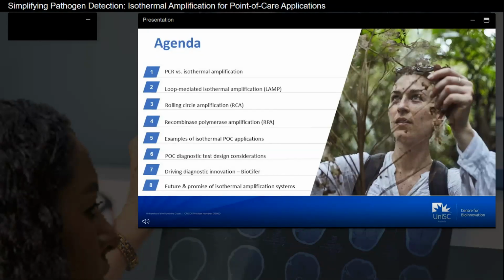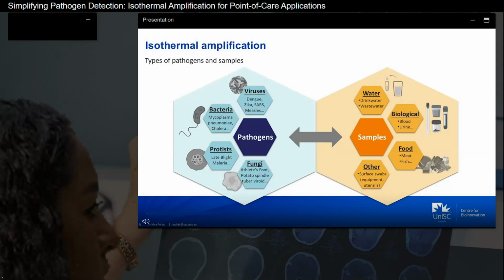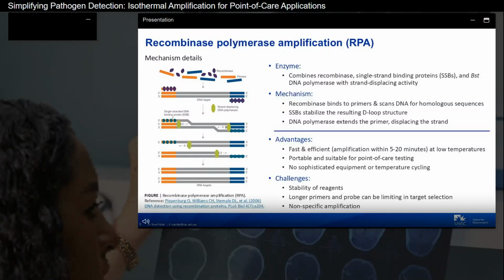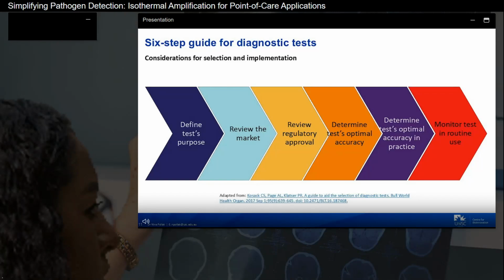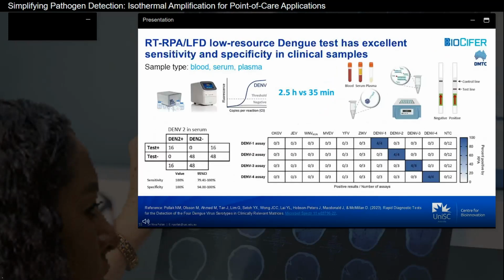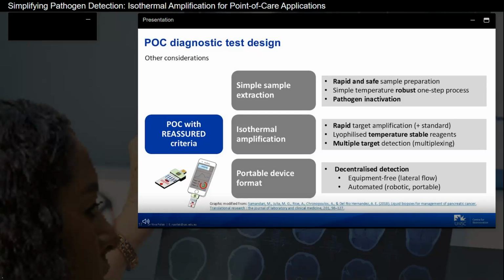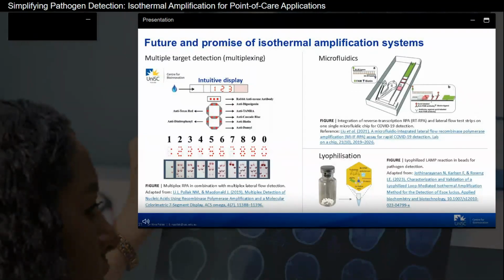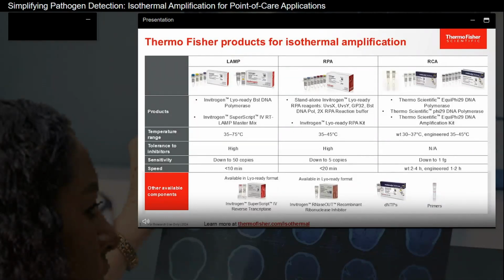Simplifying Pathogen Detection: Isothermal Amplification for Point-of-Care Applications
Presented By: Nina Pollak, PhD, DipBus, AFHEA

Speaker Biography: Dr. Nina Pollak is a leading expert in the field of rapid diagnostic test development using isothermal amplification systems. Dr. Pollak, a Research Fellow at the University of the Sunshine Coast (UniSC), specializes in developing rapid and accurate diagnostic tools for virus detection, which are crucial for more effective responses to infectious diseases. With a PhD in Biochemistry and Molecular Biology, Dr. Pollak has extensive experience in designing and evaluating both singleplex and multiplex testing platforms, from sample preparation to user-friendly result interpretation. She has authored 25 research papers with over 1,300 citations, and co-developed a rapid diagnostics technology platform, resulting in a patent. Dr. Pollak's research has a strong focus on developing diagnostic tools tailored for resource-limited environments, aiming not only to reduce the health, economic, and social impacts of disease but also to reverse disease spread transforming management and prevention strategies. Dr. Pollak’s commitment to combating emerging viral threats is exemplified by her work on novel multiplex diagnostic technology for arboviral detection. She received the prestigious 2021 Ralph Doherty Award for her outstanding research and technological advancements in arbovirology. Before her current position, she held the role of Associate Director of R&D at a biotechnology company, demonstrating her passion to make meaningful contributions in both academic and industrial settings.

Webinar: Simplifying Pathogen Detection: Isothermal Amplification for Point-of-Care Applications

Webinar Abstract: Join us to explore recent advancements and applications of isothermal amplification techniques, such as LAMP, RCA, and RPA. We will compare these methods with traditional PCR, discuss their benefits for point-of-care diagnostics, and present real-world examples, including detection of dengue virus and equine pathogens. Additionally, we will address challenges in implementation and highlight innovations driving future developments in this field. This webinar aims to provide a comprehensive understanding of isothermal amplification and its potential to revolutionize pathogen detection at the point of care.